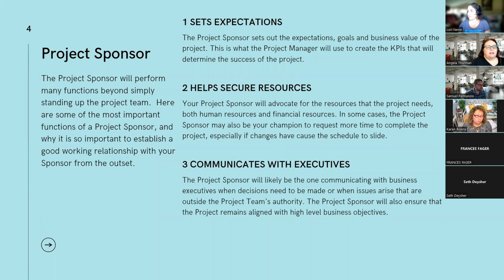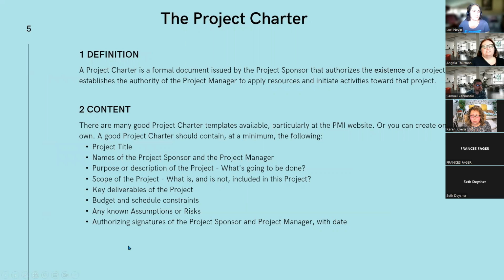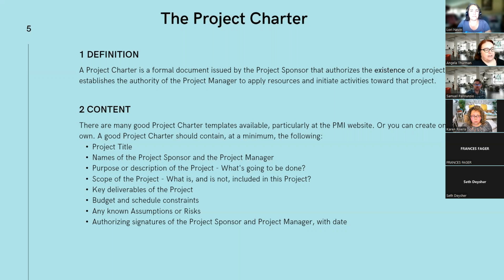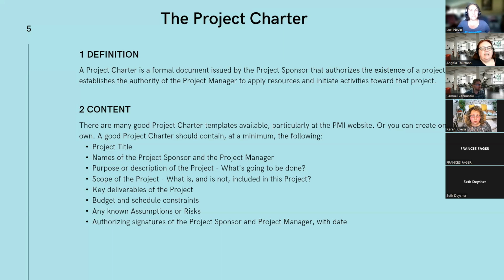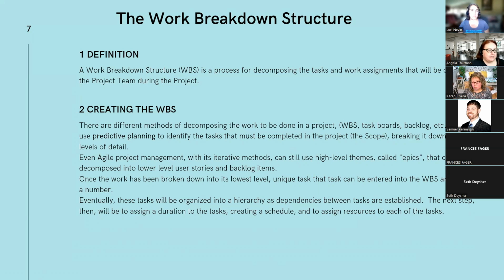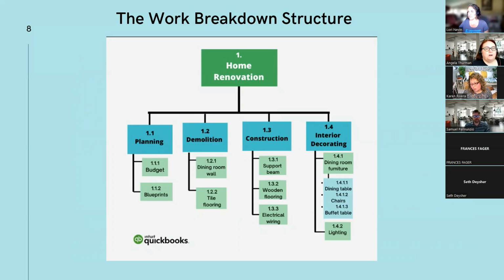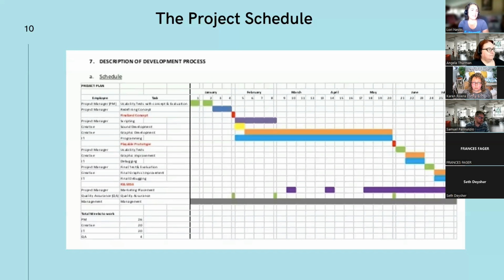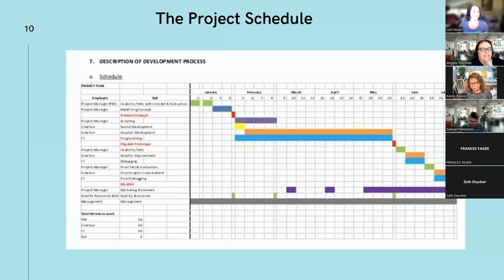Angela Thurman -MNI University Project Management Indentifying & Mitigating Risk 10-14-2022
Second in a series of 4 Project Management Class Kickoff @ThurmanCoLLC